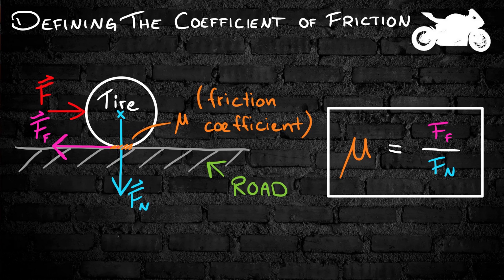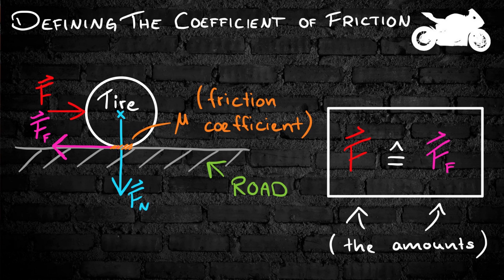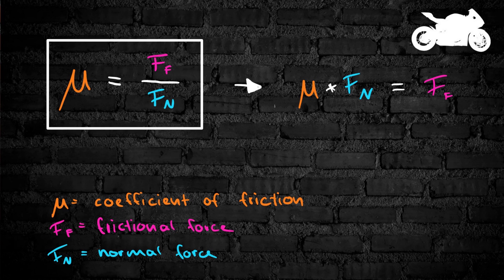How FAR Can Motorcycles LEAN? - 3 Key Influences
Can your motorcycle LEAN EVEN FURTHER, or have you REACHED THE LIMIT?
In this video, I delve into three key influencing factors that significantly impact the maximum lean angle of your bike.

Correction:
2:00 What I've described as normal force is actually the weight force. The normal force is holding against the weight force. (in the opposite direction). Both forces have the same amount.

If you want to apply the knowledge in corners - here's more for a better driving style:

I've used AI for creating the thumbnail of this video. The foto of myself is still real though.